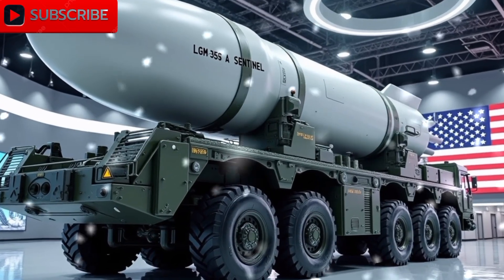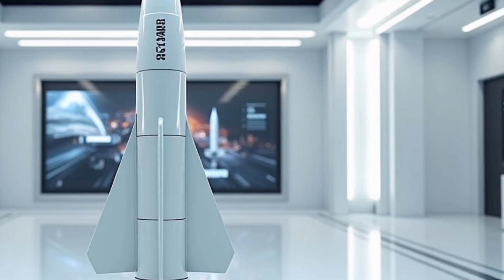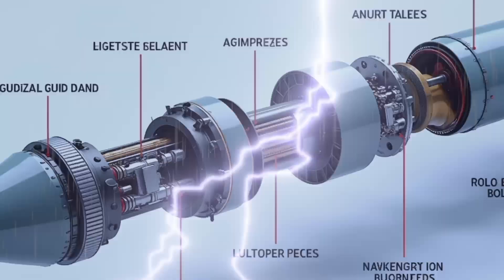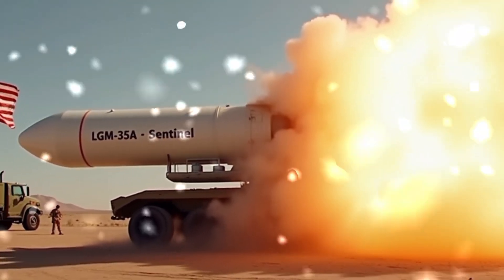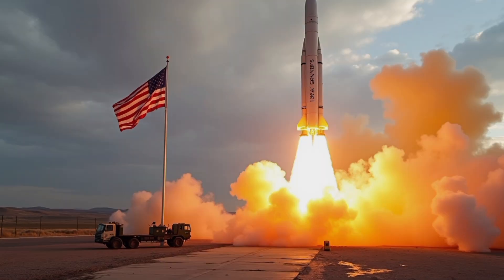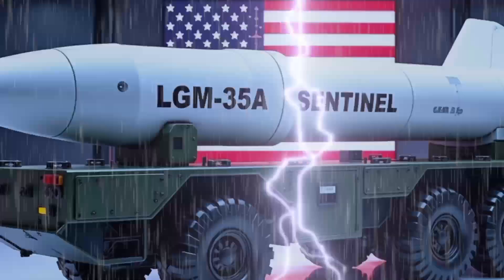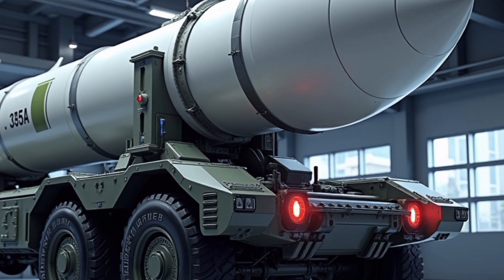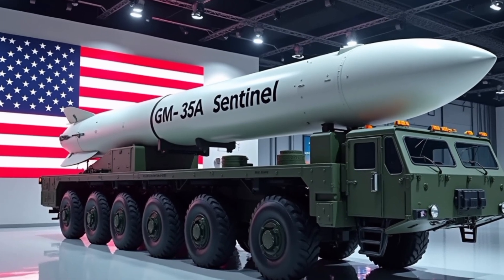2026 LGM-35A Sentinel – America’s Most Powerful Nuclear Missile | JK Auto Reviews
Witness the future of American nuclear power with the LGM-35A Sentinel, the most advanced Intercontinental Ballistic Missile (ICBM) ever developed by the United States. In this exclusive video from JK Auto Reviews, we take you deep into the design, features, and launch capabilities of the Sentinel — the next-generation replacement for the legendary Minuteman III.

The LGM-35A is expected to enter service in 2026, and it's not just a missile — it's a complete strategic overhaul. With modular systems, cyber-resilience, MIRV capabilities, and an ultra-secure launch network, the Sentinel represents the cutting edge of nuclear deterrence.

We'll cover:

Internal design and rocket stages

TEL vehicle and mobile launch system

Missile control room and command center

Exploded 3D views of its interior systems

Strategic role in modern warfare and global balance

This video is for educational and informational purposes only. All visuals are artist impressions or conceptual renders. JK Auto Reviews does not support or promote violence, warfare, or military conflict in any form.